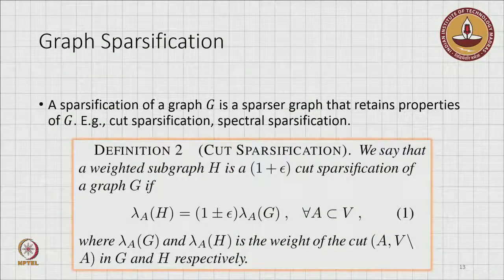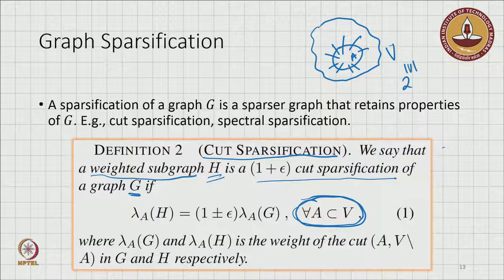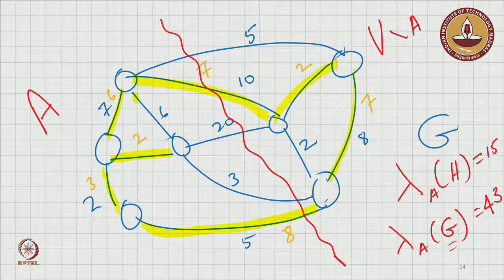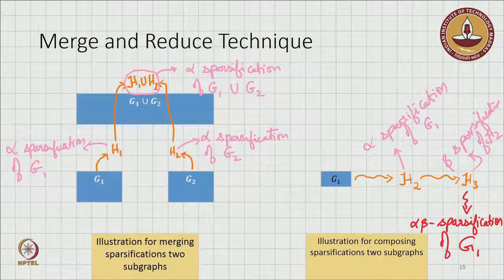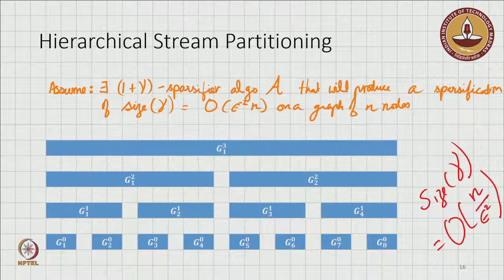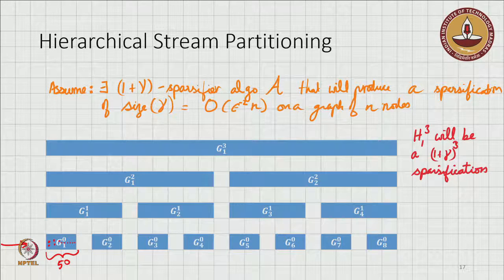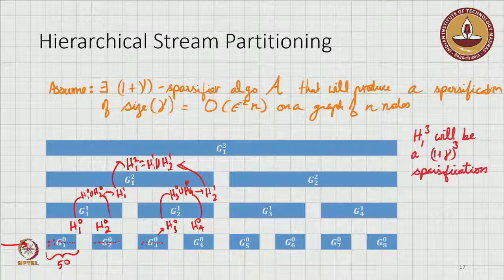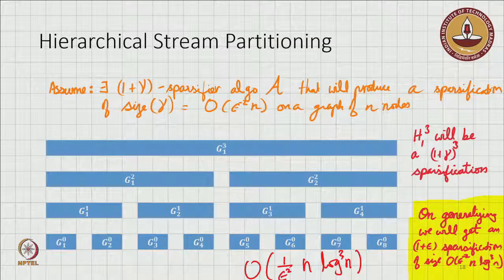Lesson 46 Graph streaming algorithms Graph sparsification